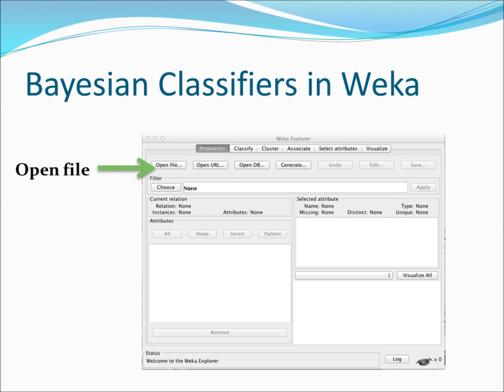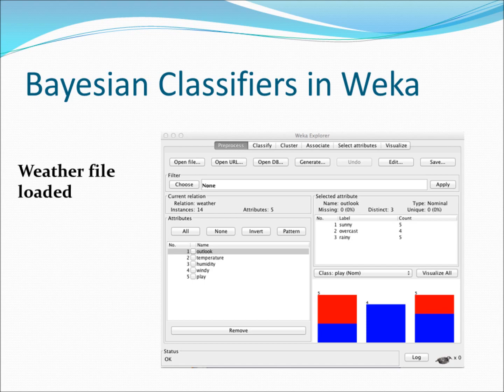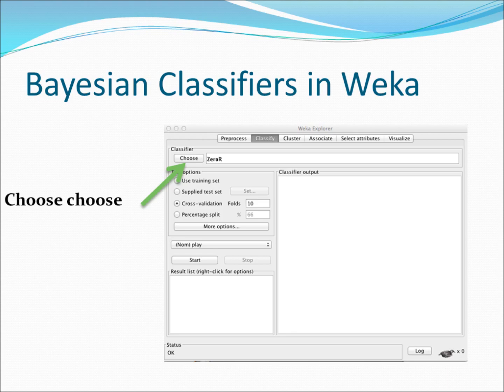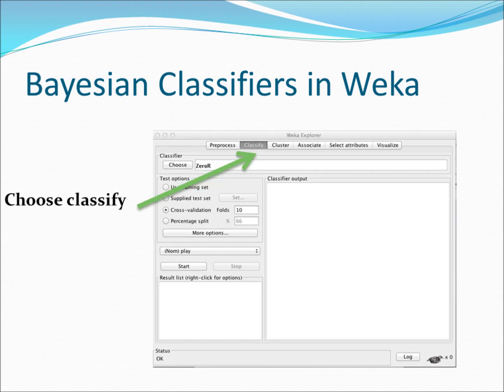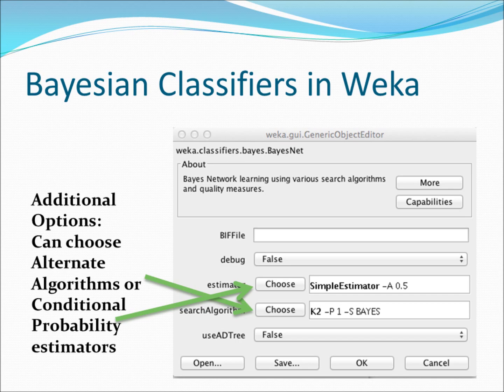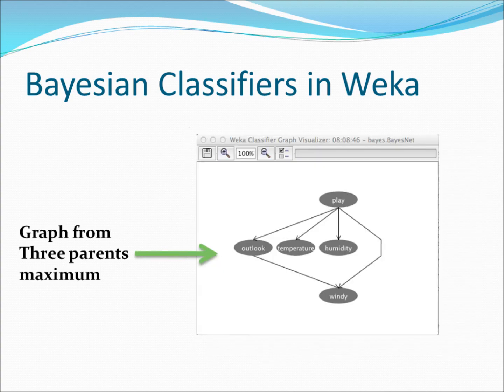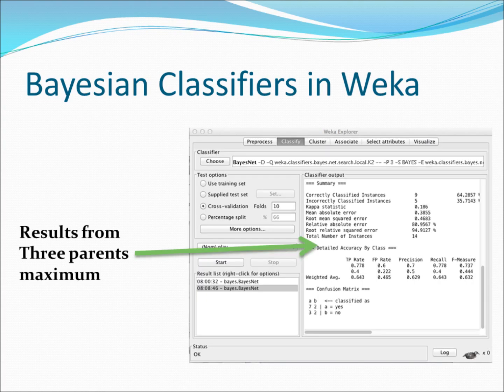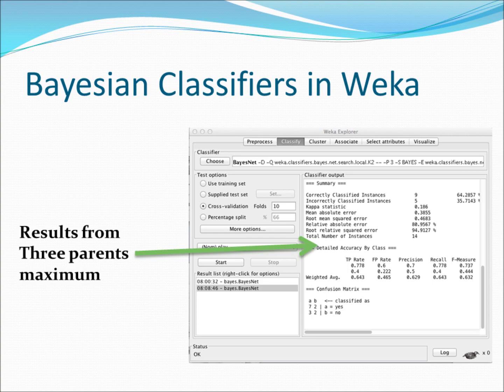Bayes Network--Weka (Part 2 of 3)